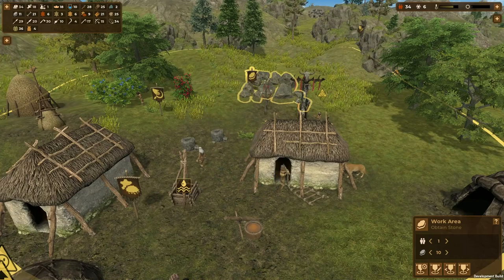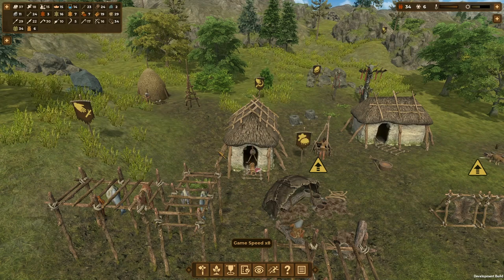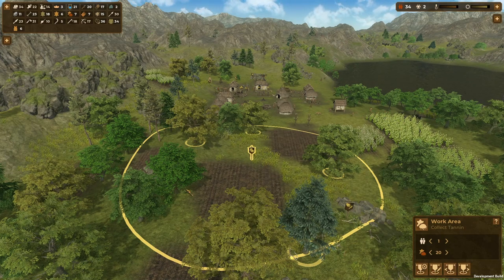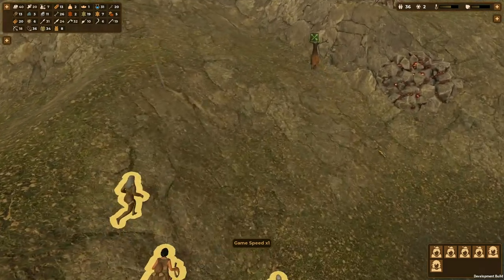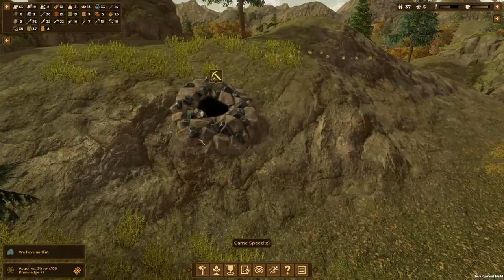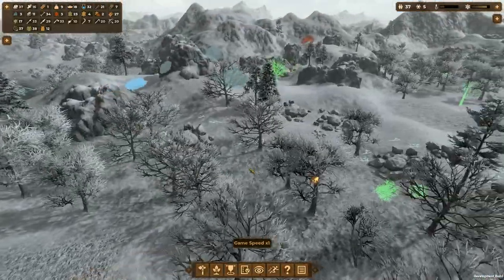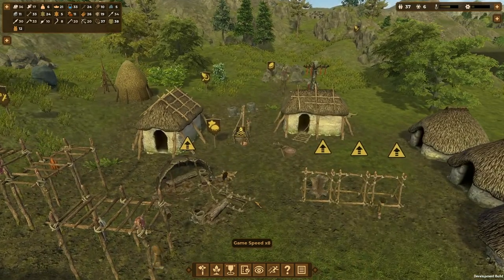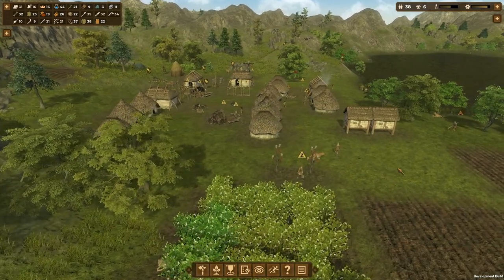Dawn of man fortifications unlocked - More Aurochs hunting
We are playing more Dawn of man and checking out freeplay mode and trying hardcore difficulty

Well hello there I'm Shirlierox and I love playing games like Rimworld , Happy room, Astroneer, Galactic junk league, Totally accurate battle simulator, TABS, Raft, Beetle Uprising, Voxelaxy, Colony Survival, Hammerhelm, Lord of Dwarves, Sheltered and loads more.